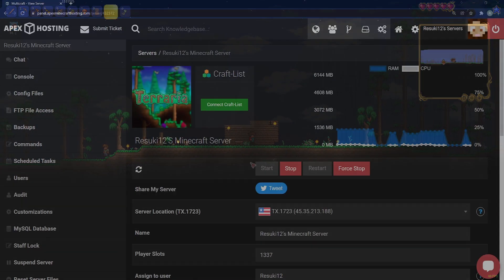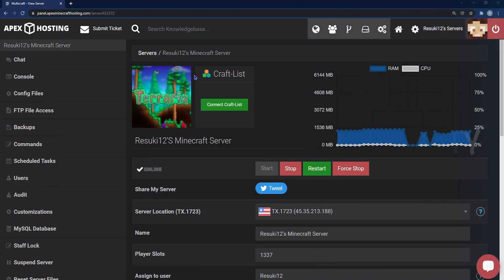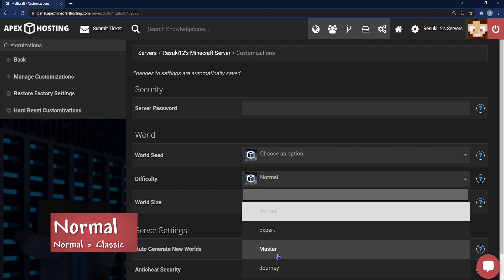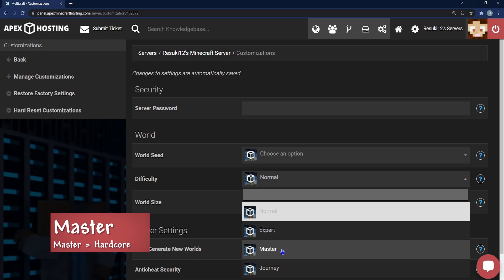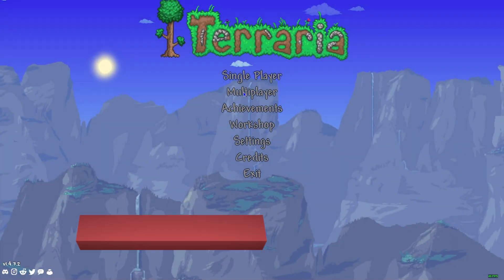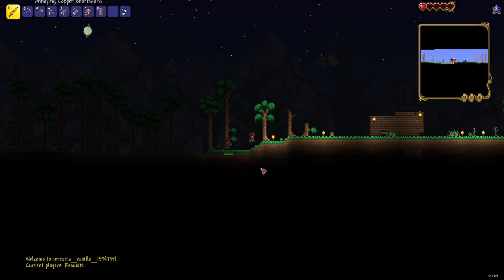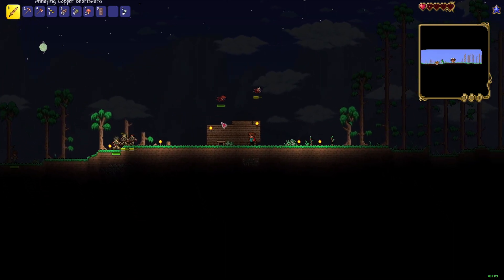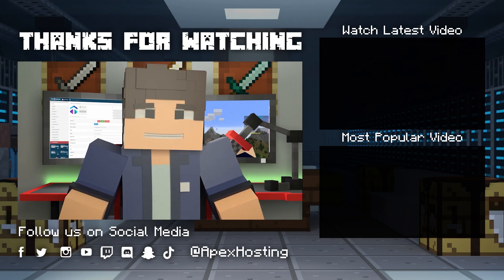How to Change your Server Difficulty in Terraria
Learn How to Change your Server Difficulty in Terraria with Apex Hosting
24/7 Uptime, DDoS Protection, Live Support, Easy to Use Panel

USEFUL LINKS

Terraria is a fun game right out of the box, but, as with most games, after a while you might get a little bored with the default difficulty settings. Maybe it’s too hard, maybe it’s too easy. Or perhaps you just want more of a challenge or a little more freedom to explore without the extra stress.

Thankfully, it’s possible to change the difficulty on your Terraria, allowing you to set the game up in whatever way you please. Setting the difficulty level on your Terraria server may seem tricky if you’re unfamiliar with the process, but in this video we’ll show you how it’s done on your Apex Hosting server.

TIMESTAMPS

0:00 Start
0:49 How to Change Difficulty
1:45 Common Issues